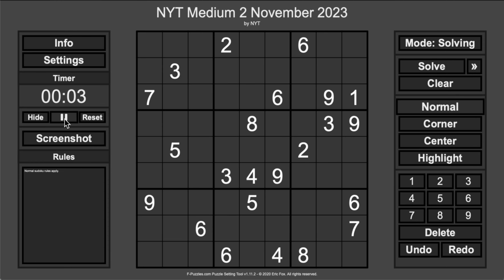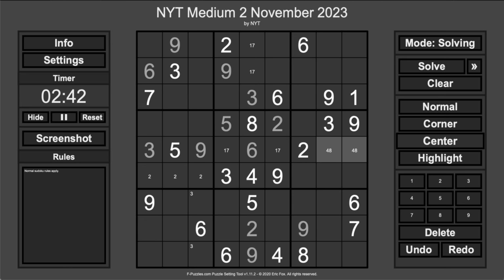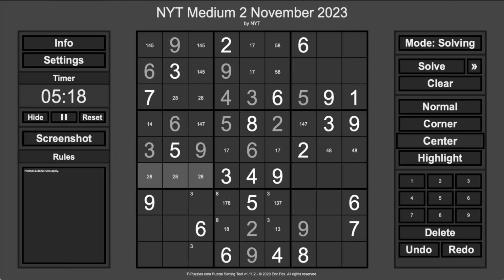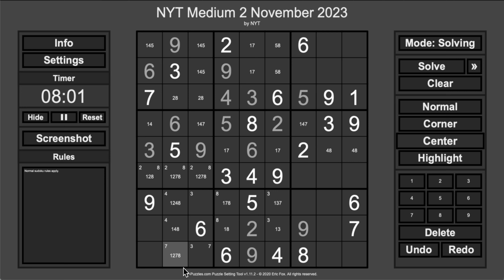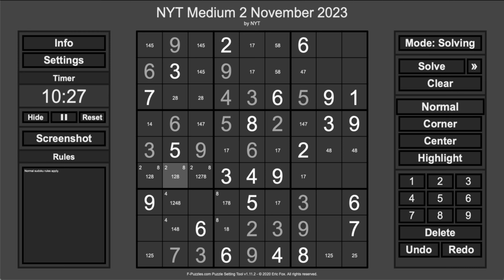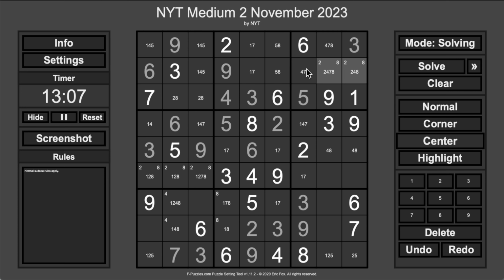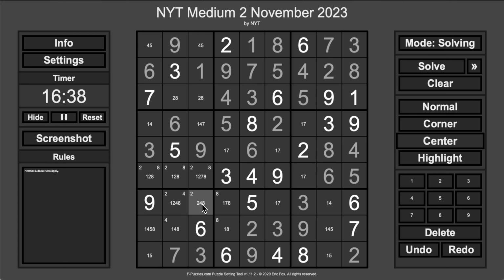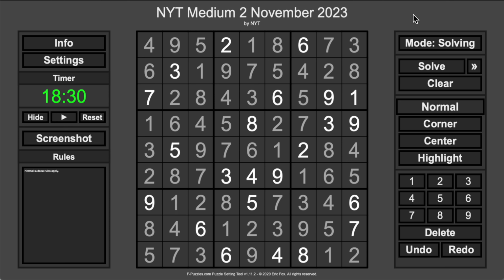Sudoku 2023 11 02 medium - under 20 minutes!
I think my next goal is to try and do these under ten minutes, what say you?